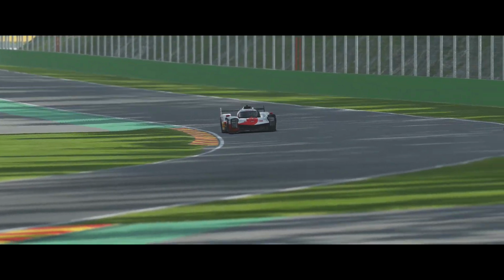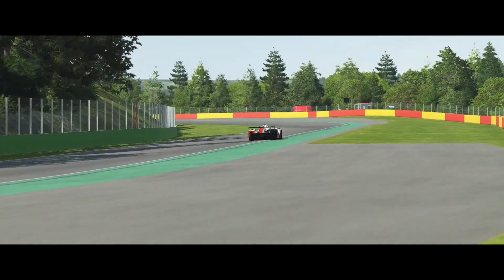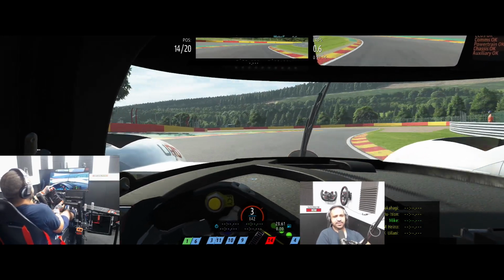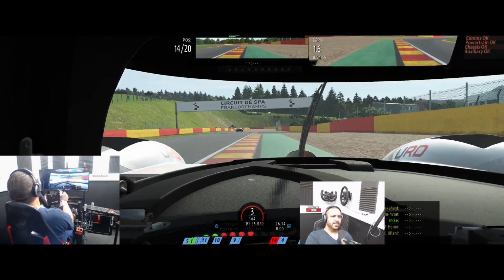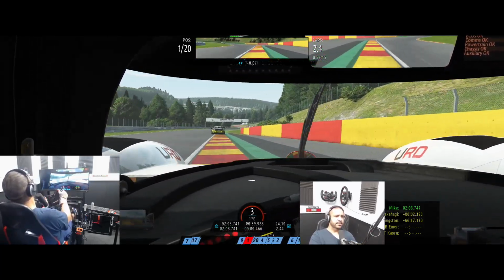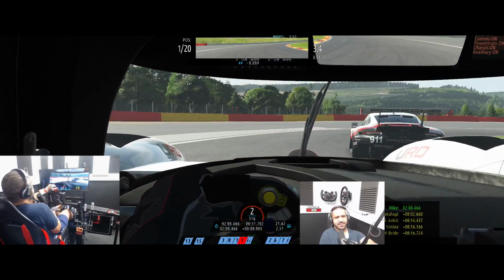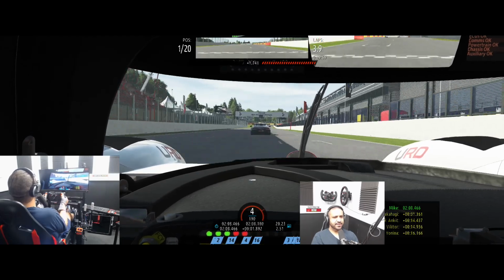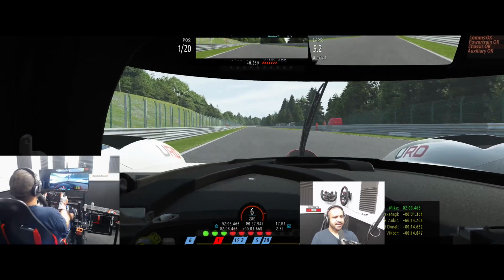Le Mans LMD Hypercar Comes to rFactor 2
A Le Mans Hypercar (LMD) has come to rFactor 2 courtesy of United Racing Design and Advanced Simulation.  The have released a mod called the Moyoda Hypercar 2021, better known in the real world as the Toyota GR010 Hybrid.

Join my SimRacing.gp community for fun online races and championships at the following